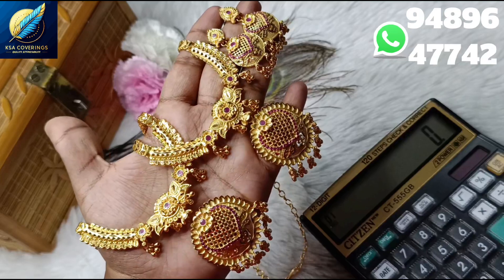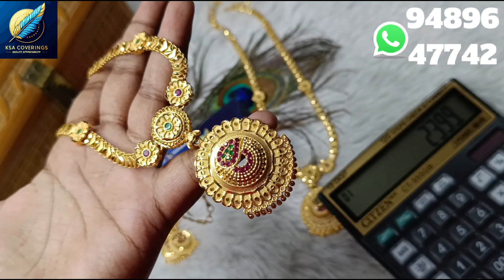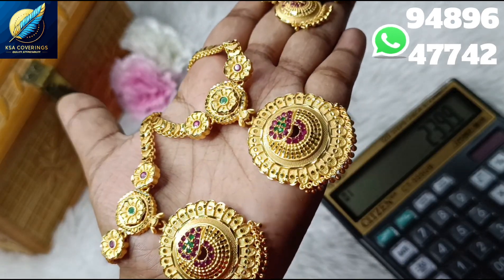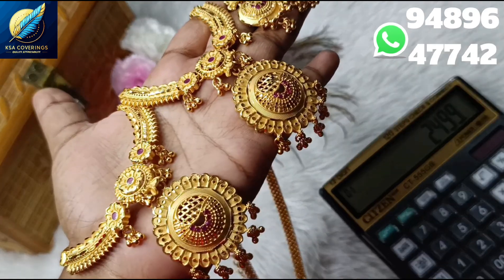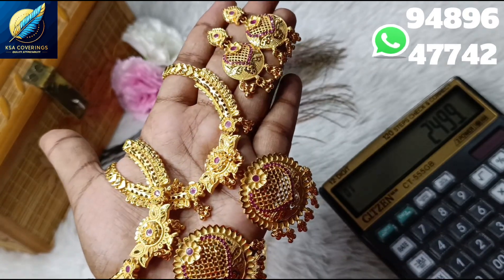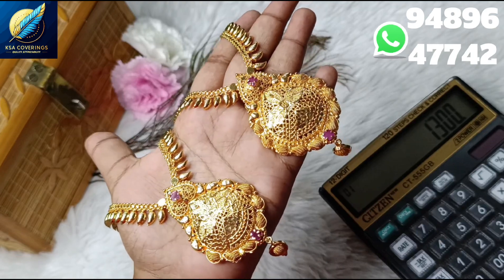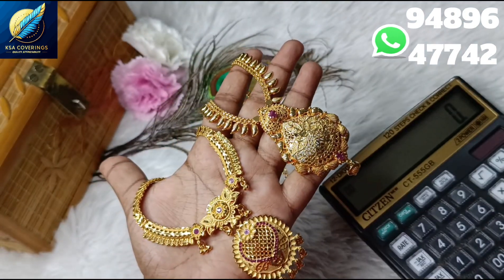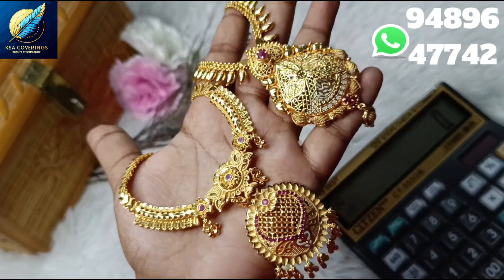✨ரம்ஜான் ஆஃபர் ✨Huge Offer Sale details in END💖🥳 Combo Set Collections 🎉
💫ரம்ஜான் ஆஃபர்💫Huge Offers Available Detail in Video End 😍|Onegram Gold Replica Haram combo |

FOR DAILY UPDATES PLEASE DO FOLLOW OUR WHATSAPP CHANNEL 👇🏻

WE ARE SELLING OUR OWN MANUFACTURING IMPON JEWELLERY WITH 1YEAR GUARANTEE

ALL OUR IMPON JEWELS HANDMADE PREMIUM QUALITY

BOTH WHOLESALE AND RETAIL ALSO AVAILABLE

WE ARE SELLING OUR QUALITY PRODUCT WITH REASONABLE PRICE FOR OUR BELOVED CUSTOMERS

THANK YOU ALL FOR SUPPORTING US PLEASE DO SUPPORTING US FOR MORE QUALITY COLLECTIONS WITH GUARANTEE AND REASONABLE PRICE

PLEASE DO FOLLOW US FOR MORE DAILY UPDATES 👇🏻